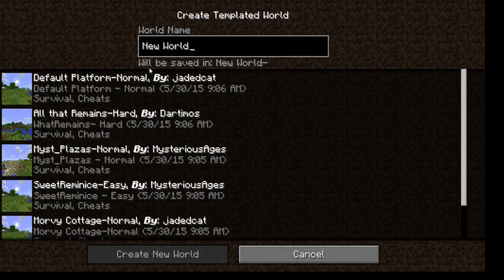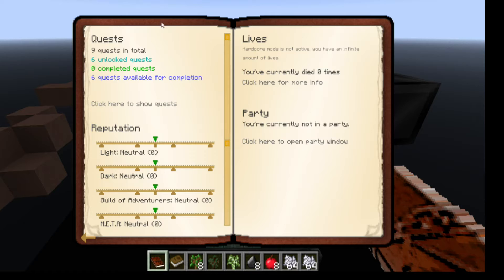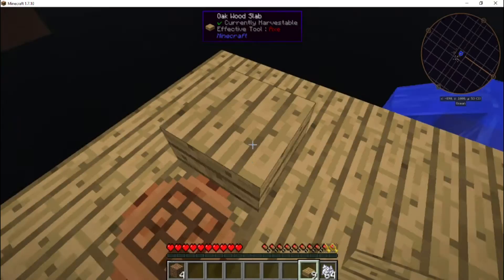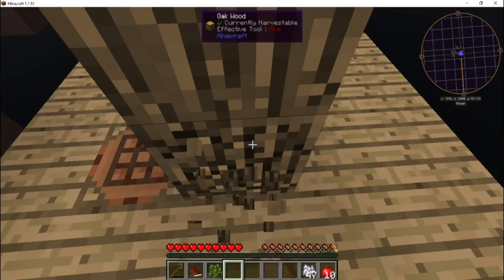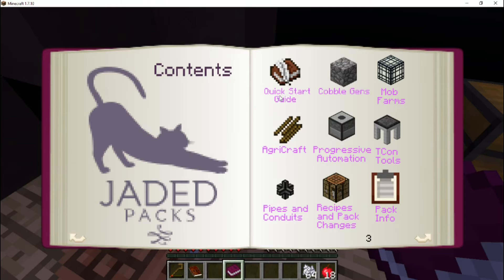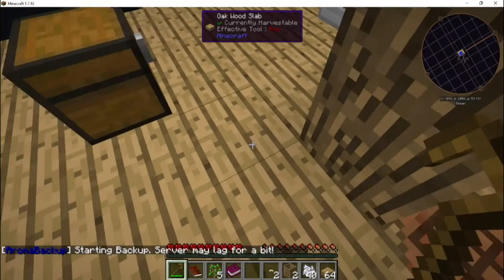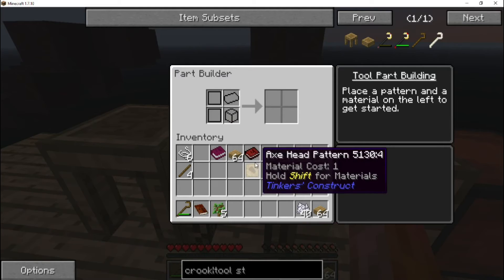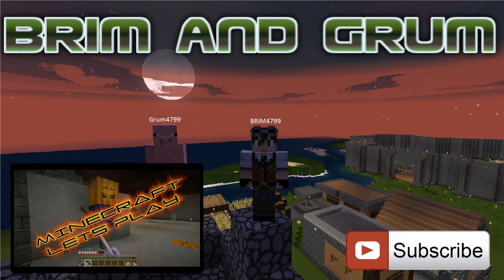Agrarian Skies 2 - Ep 01 - Let's get started!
Let's play some Agrarian Skies 2!

★★★ Support Content Creators: DON'T BLOCK ADS! ★★★